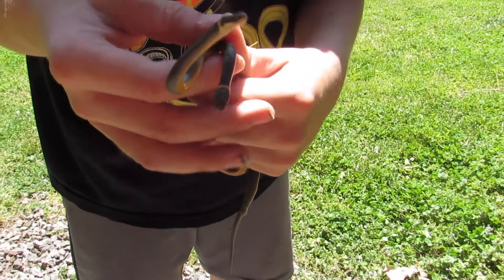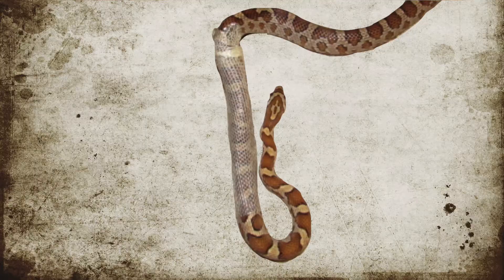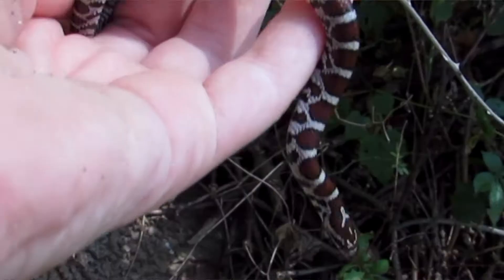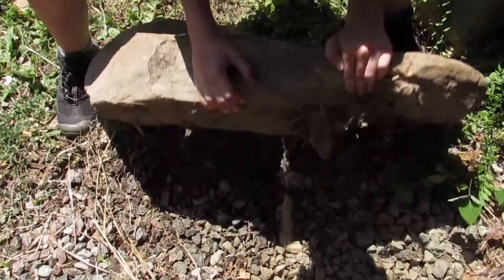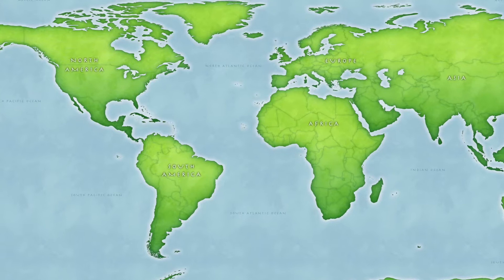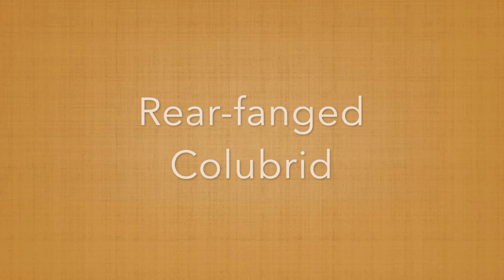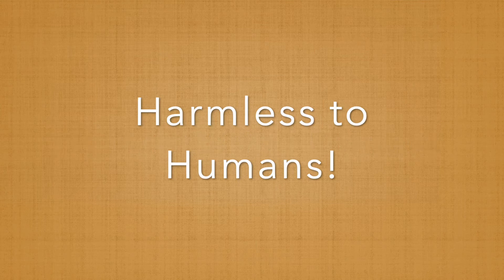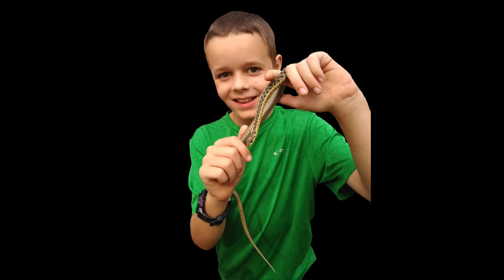Learn about the Ringneck Snake!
Facts and photography of the Ring-neck Snake!